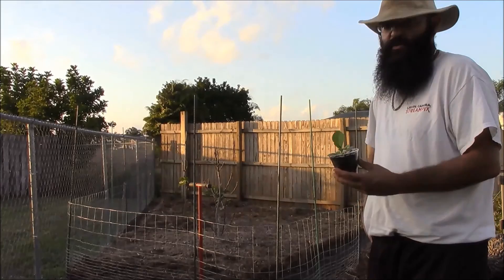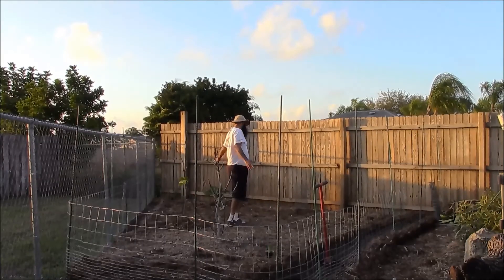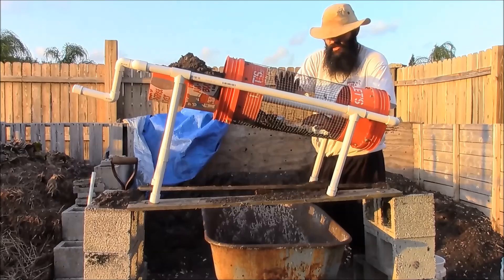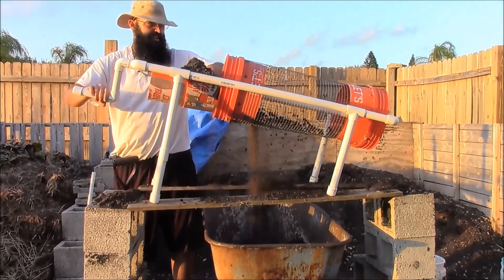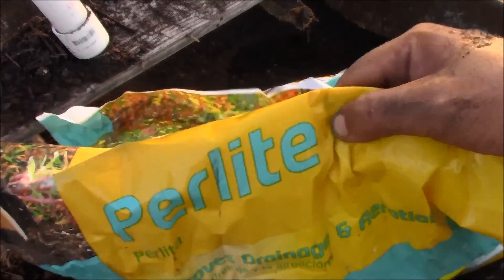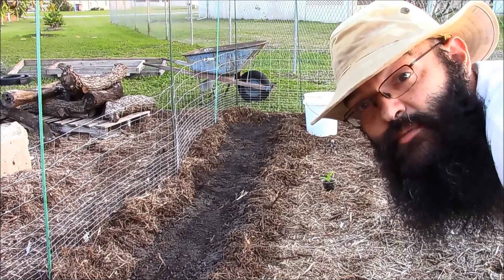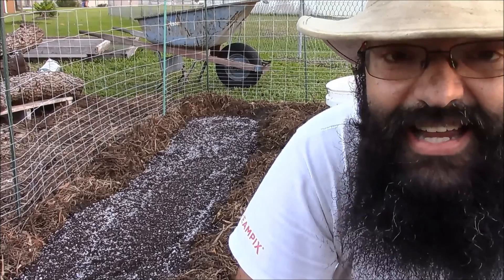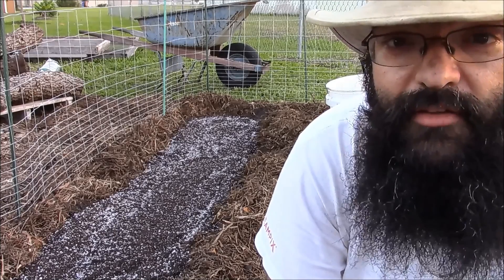Prepping to plant heirloom tobacco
Short video of how I am preparing my native soil for planting heirloom tobacco.